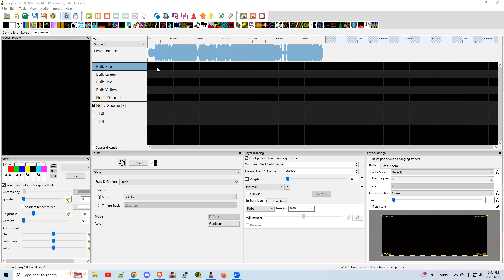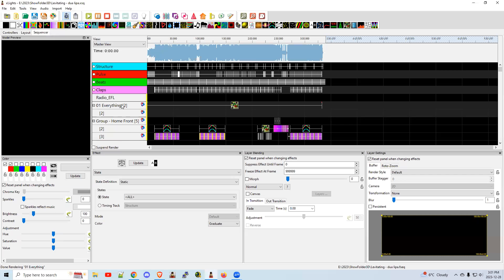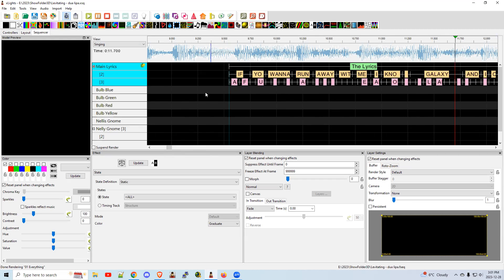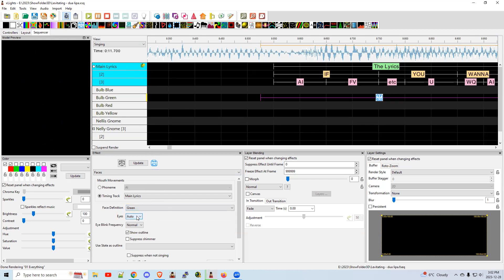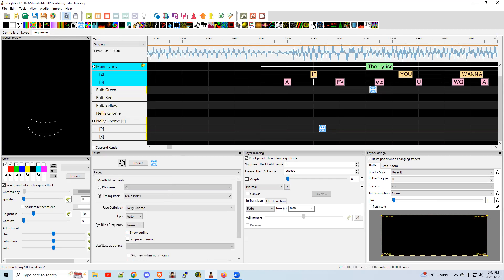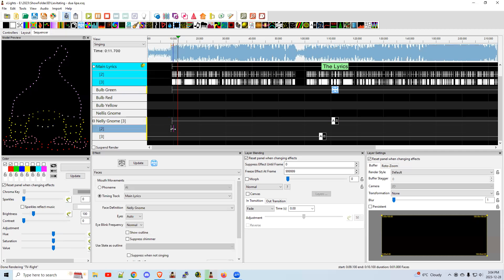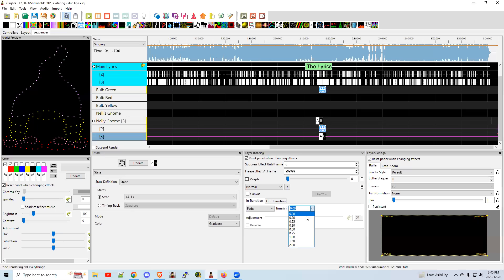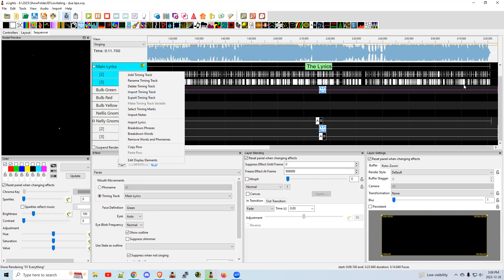xLights Bonus Gem: Adding lyric tracks to your sequences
How to add lyric tracks to your existing sequences and connect them to your singing bulbs or singing props.